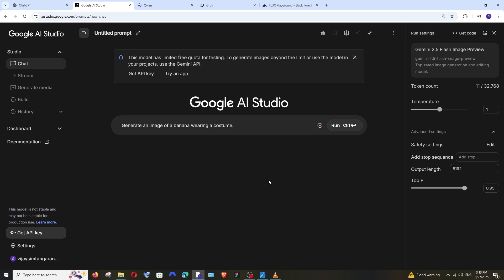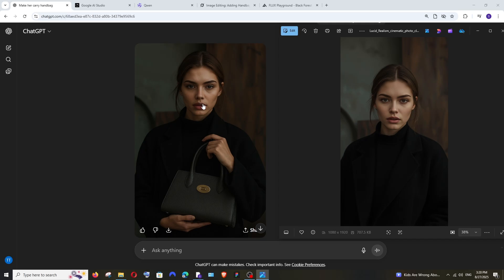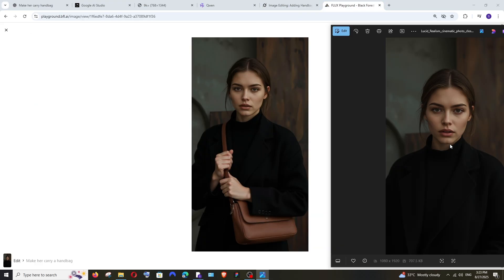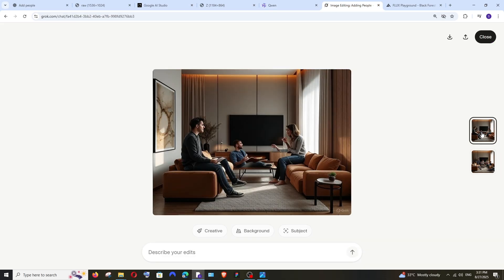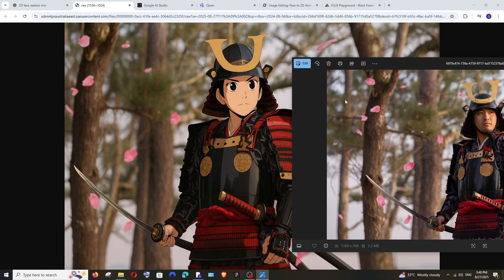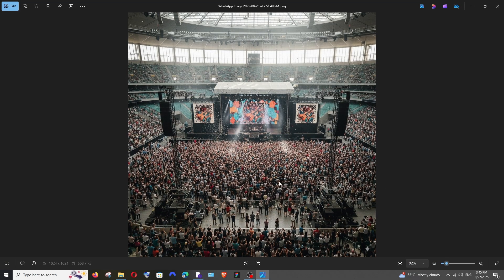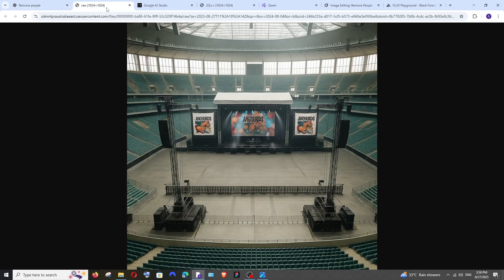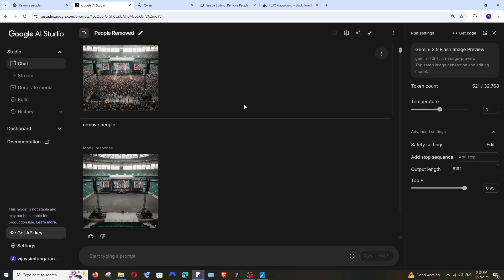Nano Banana vs ChatGPT vs Qwen vs Grok vs Flux Comparison | Which is the Best AI Image Editor?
In this video we will be testing openai's chatgpt ,google's gemini 2.5 flash image also called as nano banana, qwen, grok and flux kontext max for image prompts to choose which is the best ai image editor